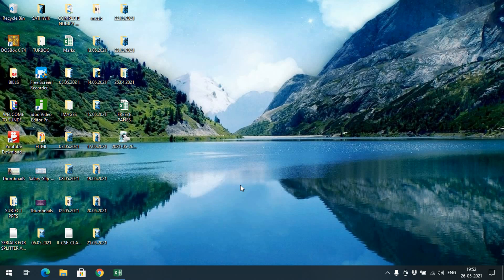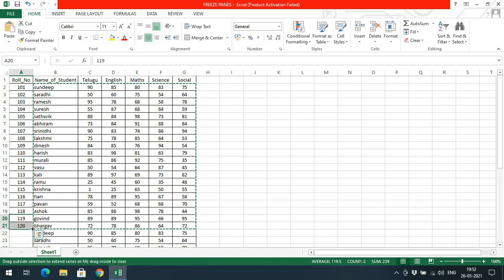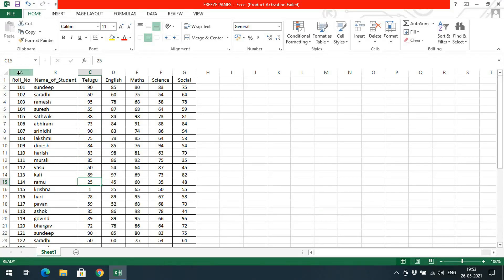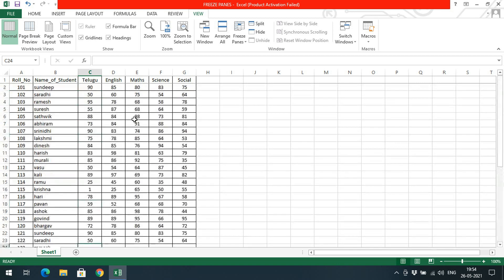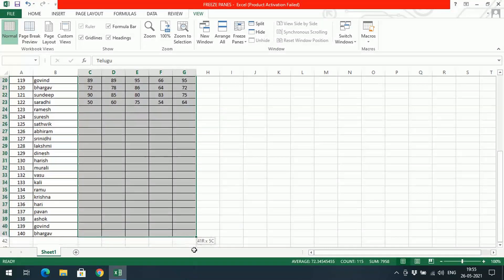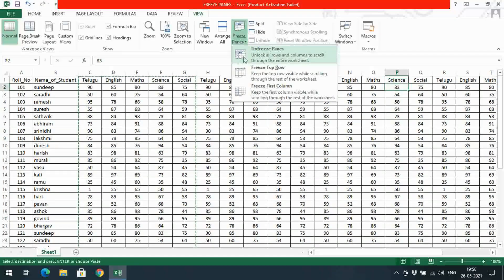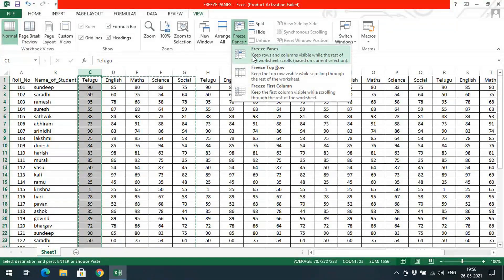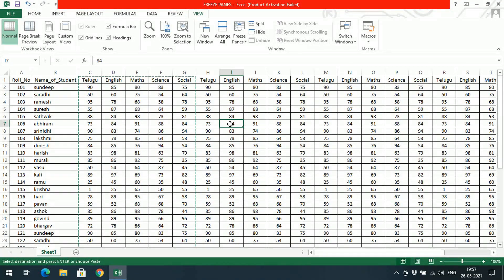FREEZE PANES - MS EXCEL PART - 10